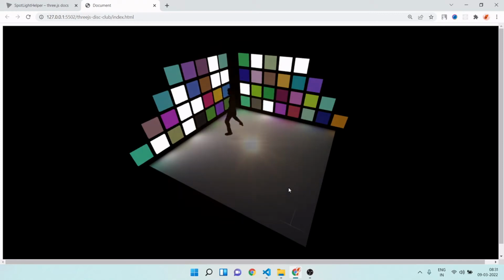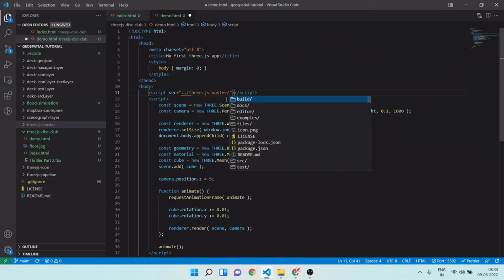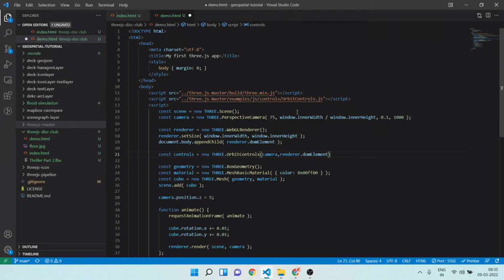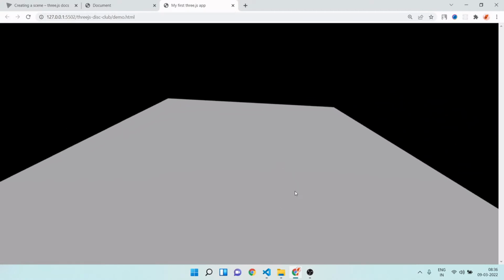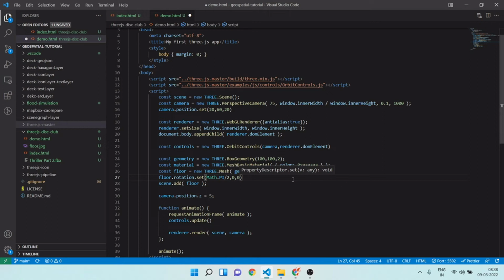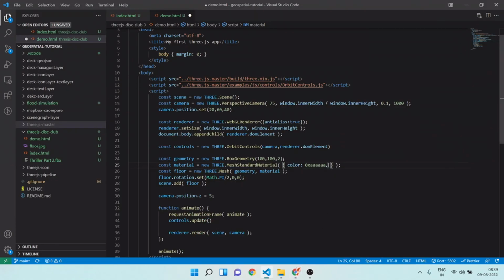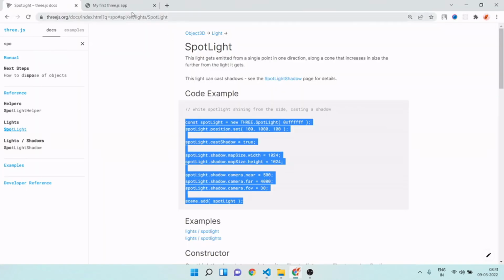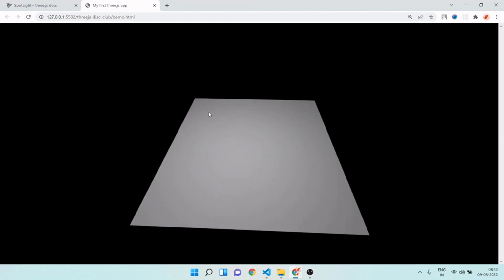ThreeJs Disc Club | Part 2 | Tutorial | Create Scene | Box Geometry | Spot Light | Orbit Control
How to create basic scene using threejs
How to use Box Geomtery
How to add Spot Light
How to add Orbit Controls
What is renderer and its role